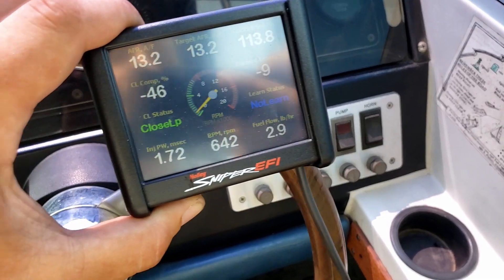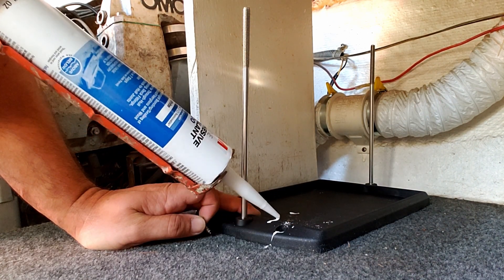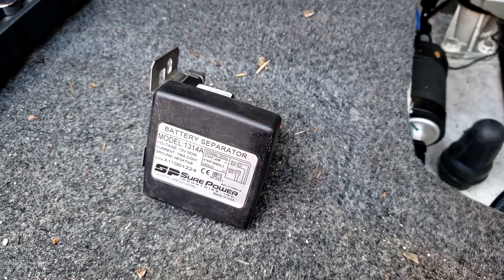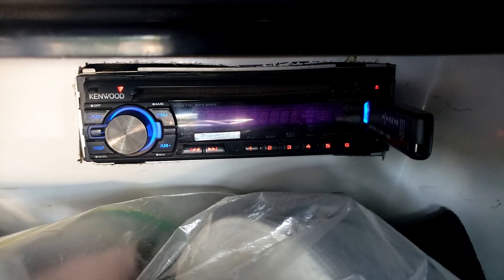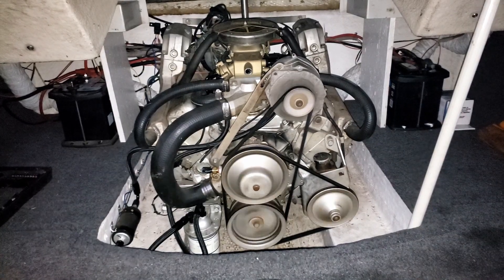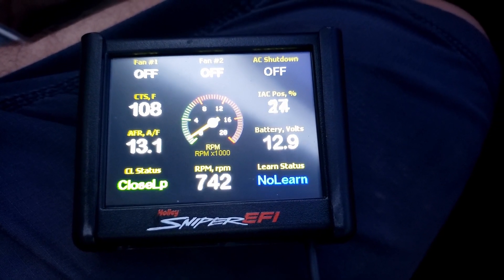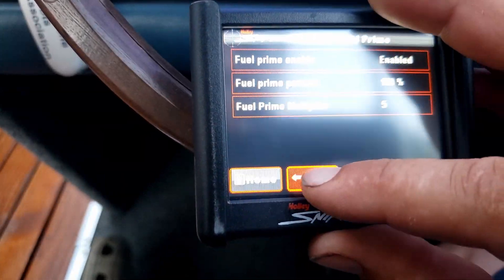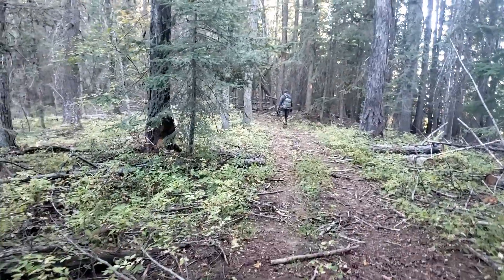Dual Boat Battery Setup + Holley Sniper EFI One Year Review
In this long awaited update video, I go over some challenges I've had with the Holley EFi system in a boat and How to adjust for some basic settings. I also show How a failed thermostat was causing tuning issues. The IAC needs to be set between 10-15% for an optimal idle. I battled the other mixture settings all summer and have come close to an ideal running boat. I still have a little tuning to do next summer and see if we can get it up to modern day EFI standards.

Finally We install a dual battery setup in this old boat. The dual batteries will be isolated with a Sure Power Model  1314A to separate my radio from the main cranking battery. This will allow us to listen to the radio at the beach without worry of a dead battery when it's time to boat back to the launch.

But summers over and we're on to hunting season. My Snow blower has had issues in early winter and needs work, so more videos coming soon!